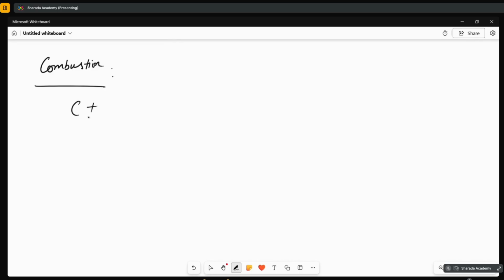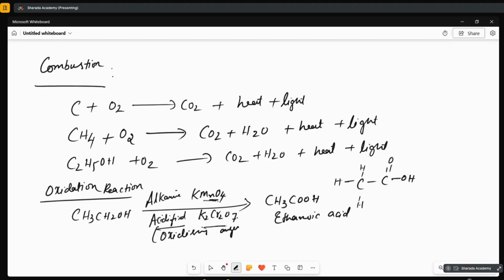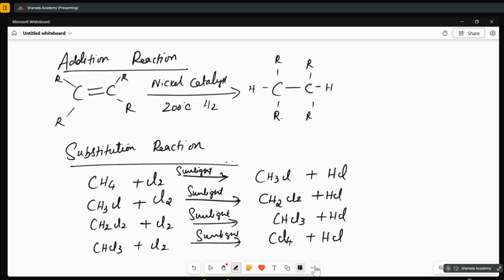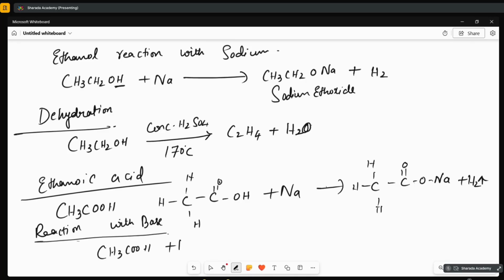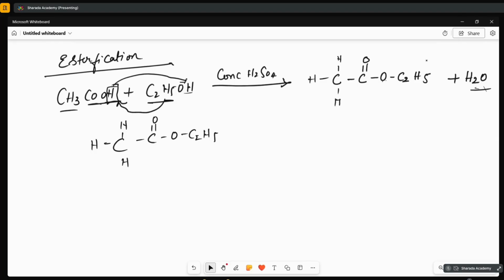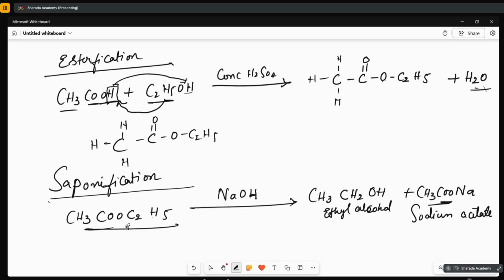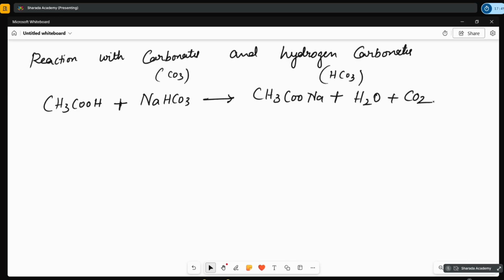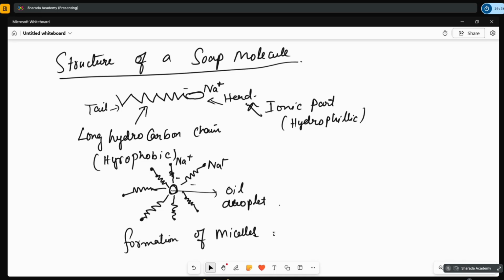Chemistry - Chp 04 - Carbon n Compounds - Part 7 - Sharada Academy